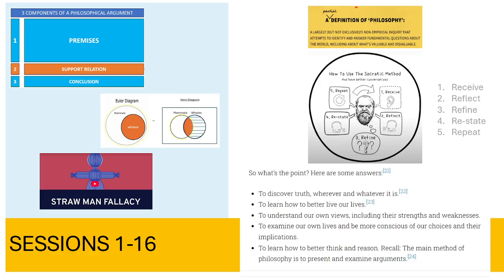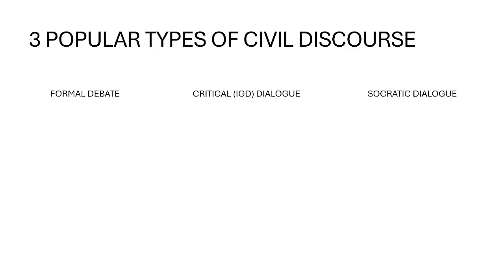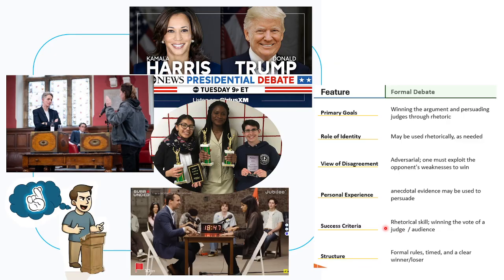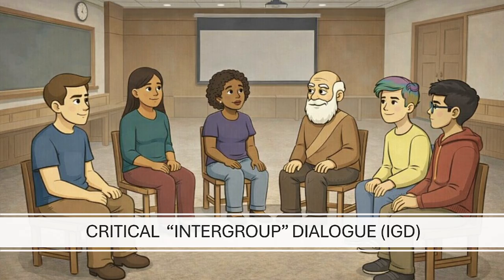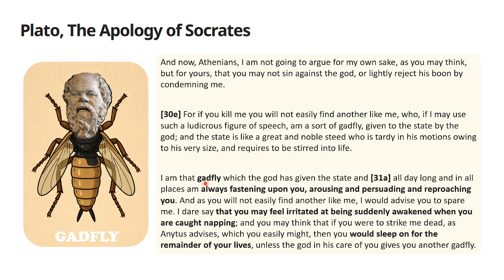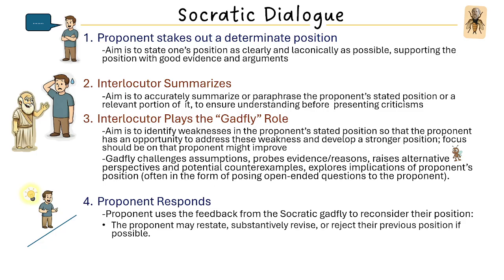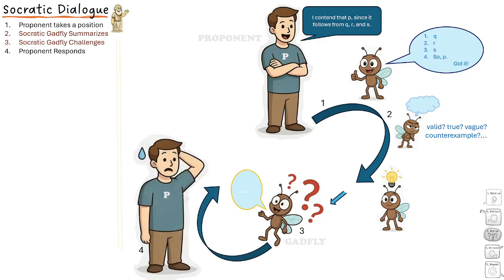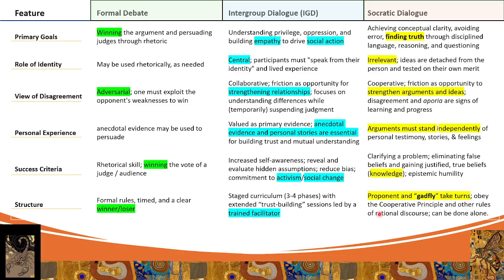Socratic Dialogue (Session 16 - PHIL 2290)